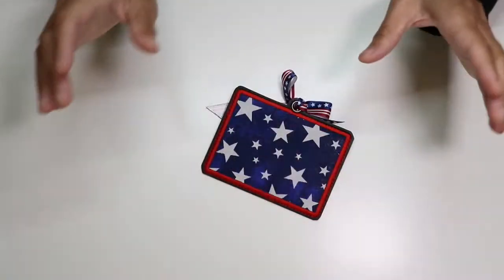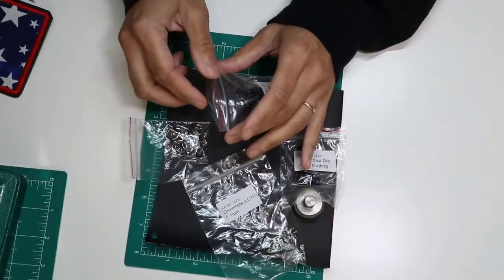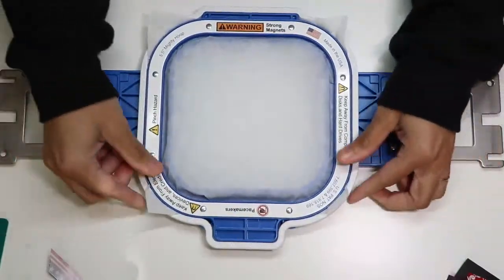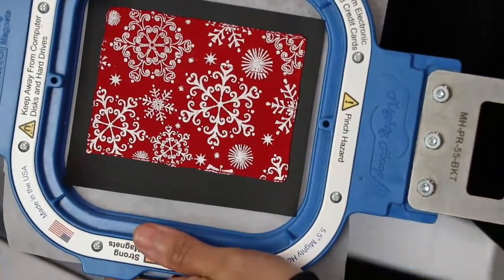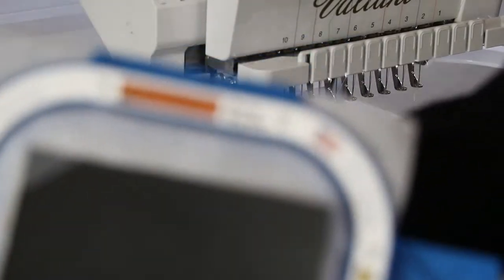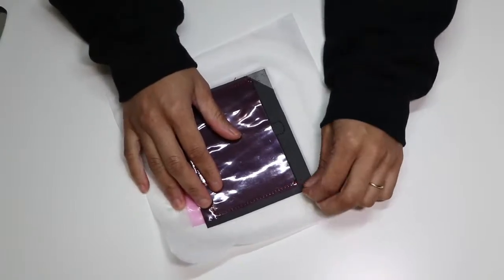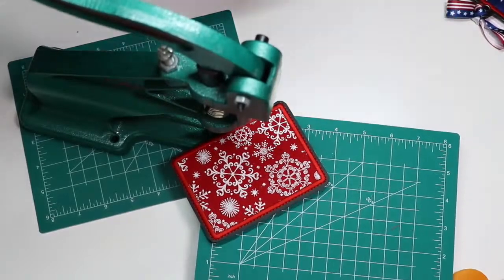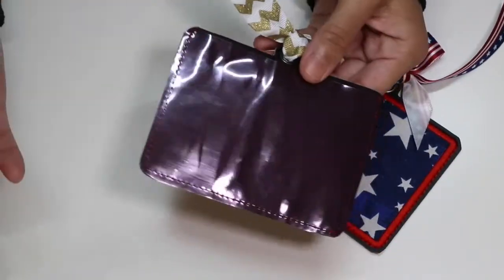ITH Vaccination Card Holder by Designs by Little Bee / In The Hoop Vaccine Card@DesignsByLittleBee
In this video Shayna will show you how to stitch Designs by Little Bee In The Hoop vaccination card holder.

Mighty Hoop:
I’m using a 5.5 inch Mighty Hoop

Use code “Krause Kreations” over the phone for

Kam Snaps:
I’m using the table top press (green)
7.1mm grommets
7mm hole cutting die

(Upon checking out, in the notes to seller, please let them know SHAYNA KRAUSE referred you)

Heat n Bond

Stabilizer: Fil-Tec Stabilglider Rapid Tear 1.3 oz

Shayna from KrauseKreations.com will bring you value by uploading creative tutorials and small business advice.

Shayna has successfully owned and operated her home embroidery business since January 2015. On this channel we discuss machine embroidery, ITH projects, sewing, sublimation, serger, cricut, heat press & topics related to owning a small home business.

● ▬▬ ●  FIND ME ● ▬▬ ●

If you have any questions or want to request a specific topic or tutorial just leave a comment on any of my videos.

1,623

With ❤️& Blessings,
Shayna Krause